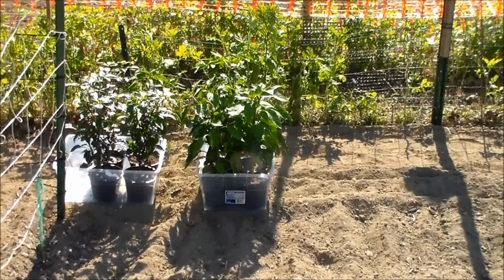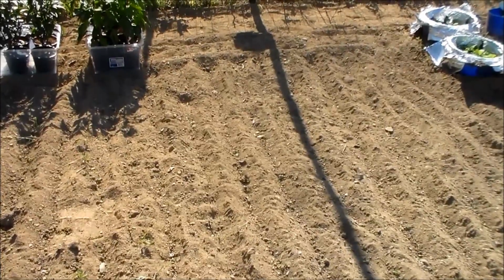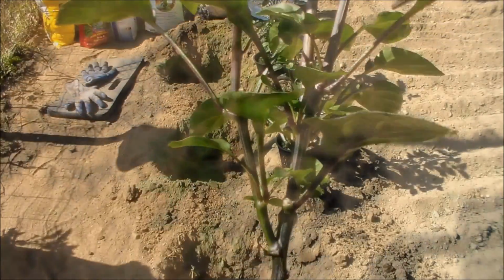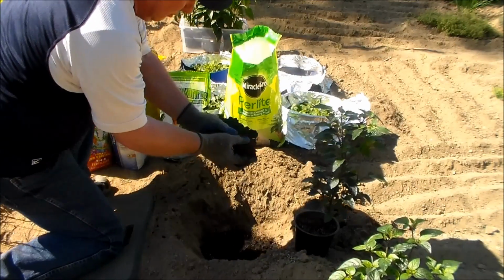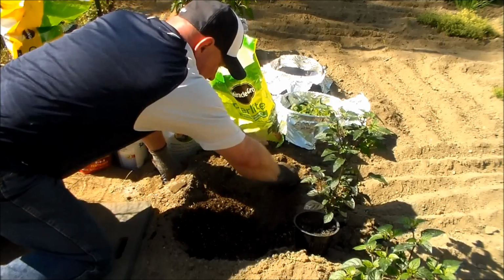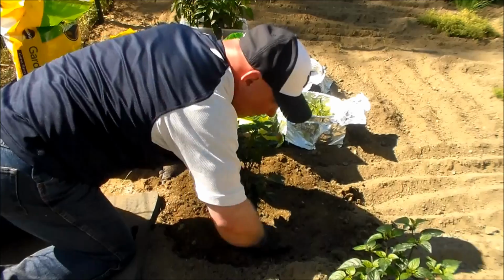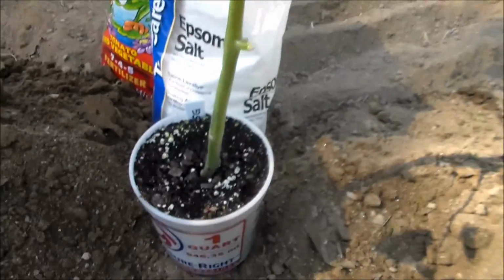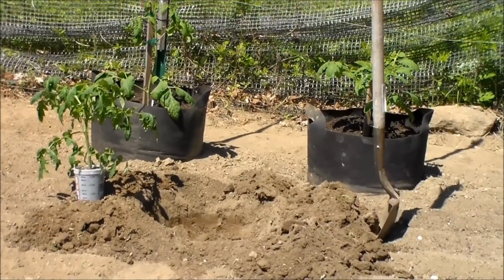Community Garden Plot - Part III - Planting Peppers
Trish and John's Gardening Channel - Planting our Pepper Plants! (and a few Tomatoes)